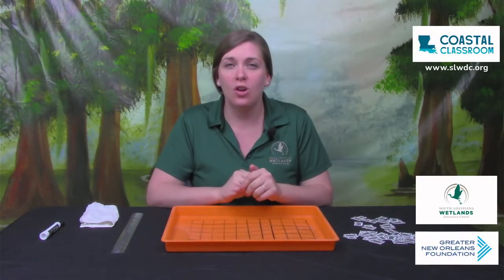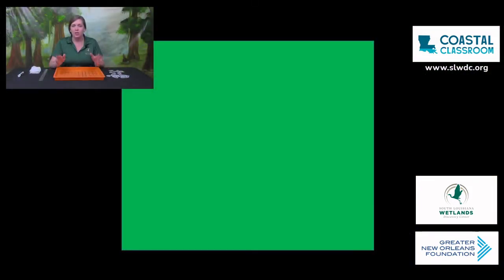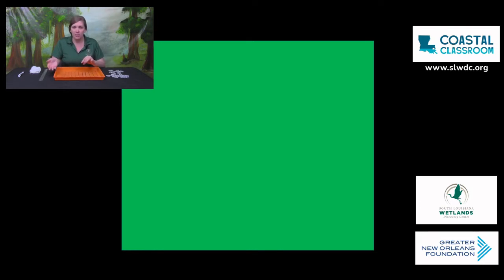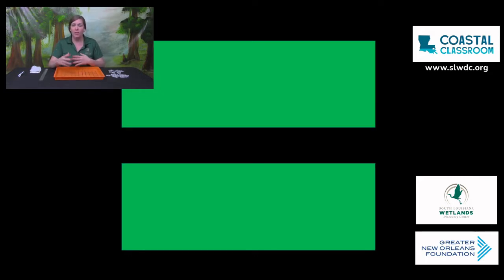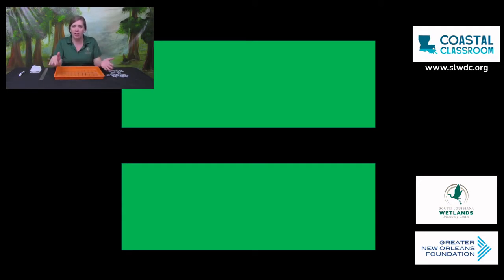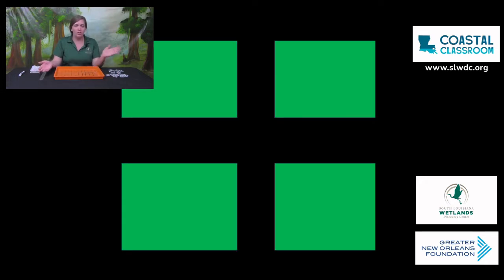Losing the Edge: 6th grade Coastal Classroom lesson